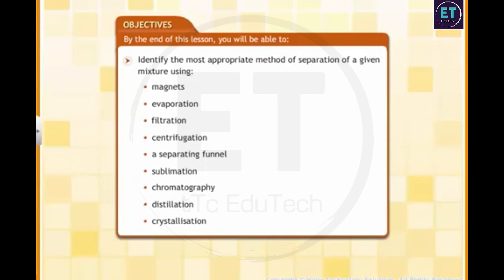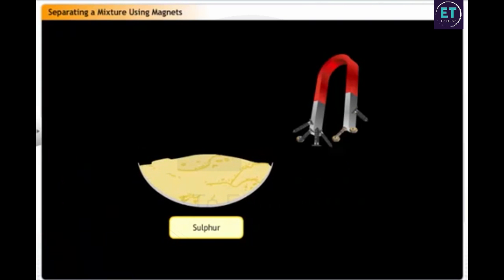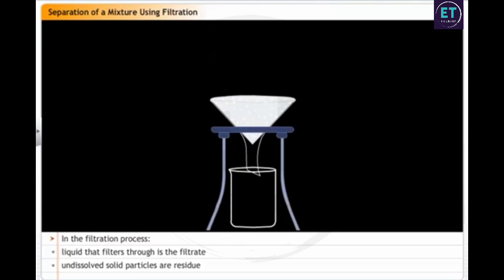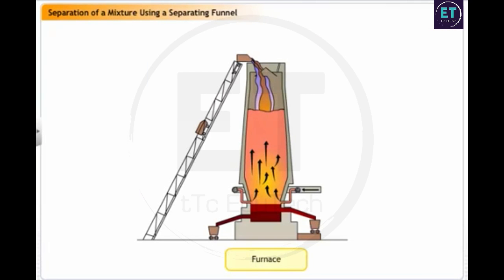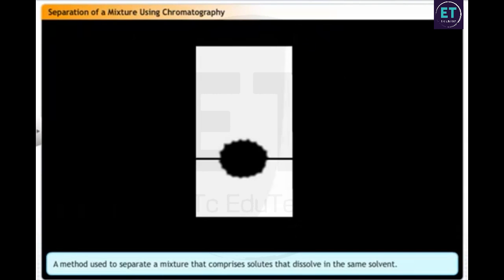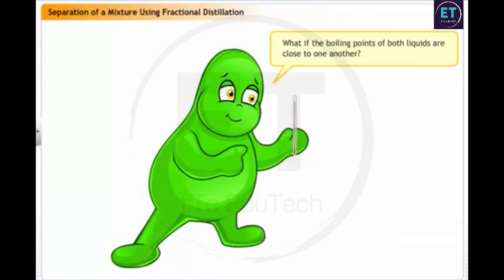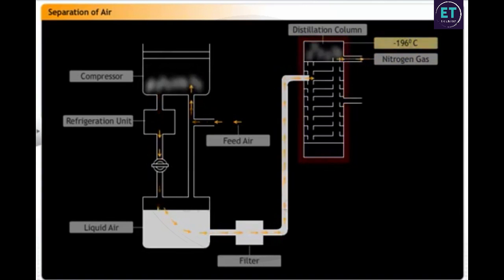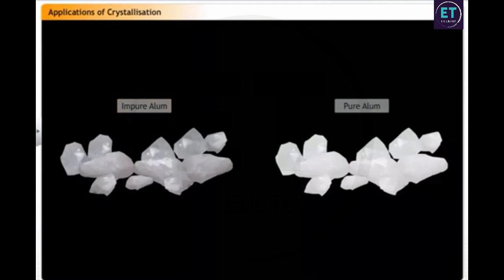CBSE Class 9 Science || Is Matter around Us Pure - 3 || Methods of Separation of Mixtures